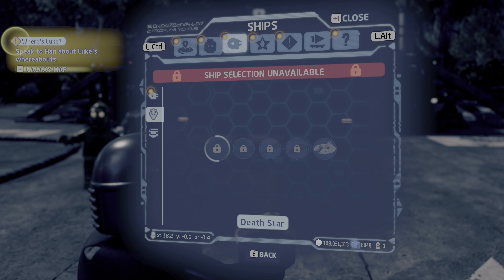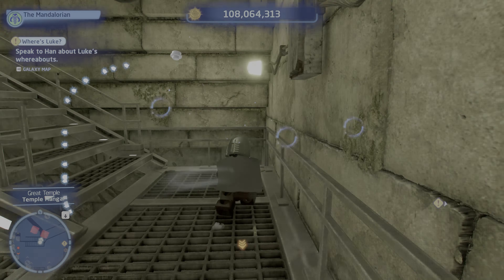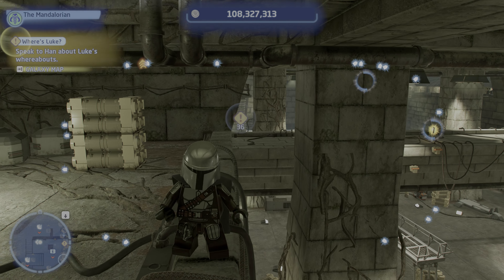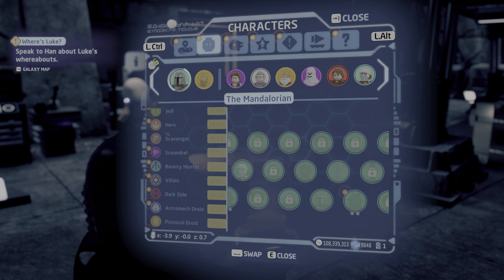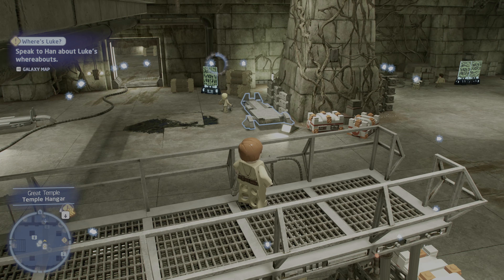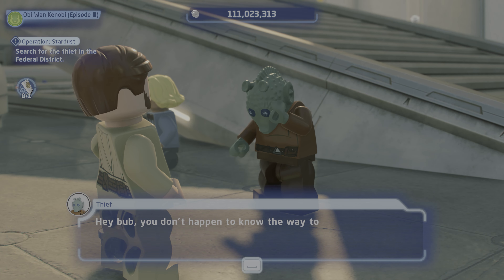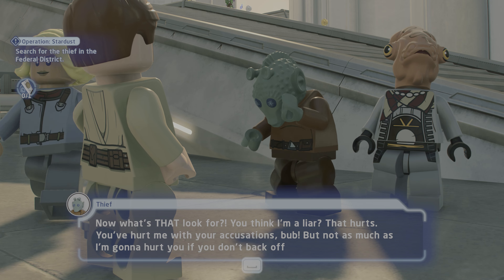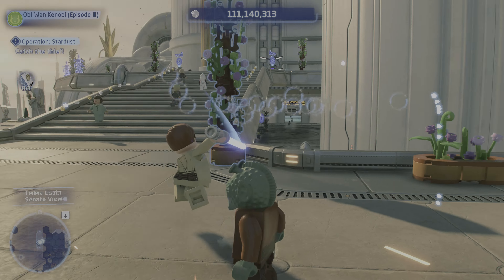How To Unlock The Death Star - LEGO SW: The Skywalker Saga 🎥 4K60 HDR 🎮 #33 - TESB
Even in 2022, a Hello There, uh, finds its way.

Maxed out graphics settings. 4K. HDR enabled. Commented Gameplay (at least for now).Star Wars. An old classic. In LEGO. Reimagined. Let us dive right in.

You might rejoice slash despair because of some unsual off-meta strategies.

This game was partially livestreamed and later remuxed + edited for recording purposes.